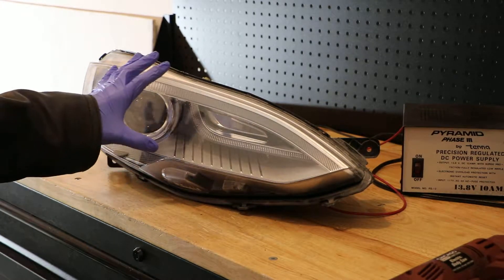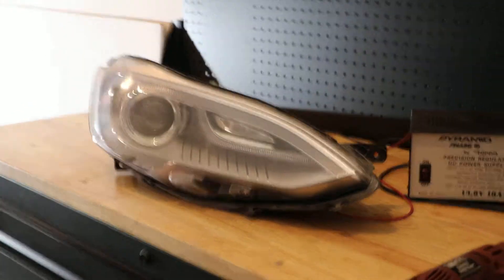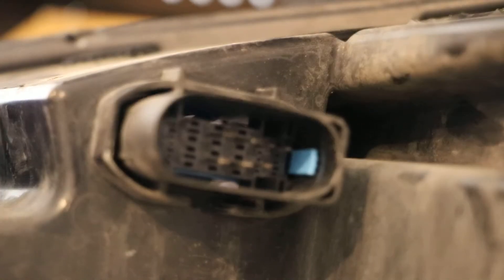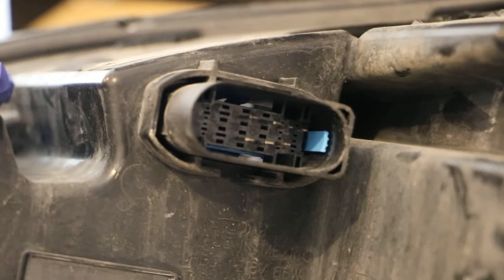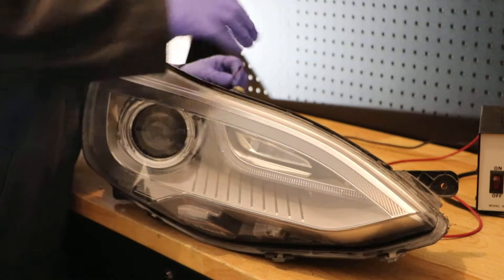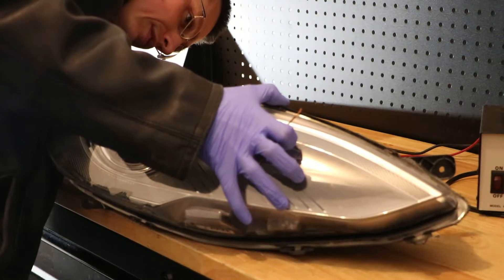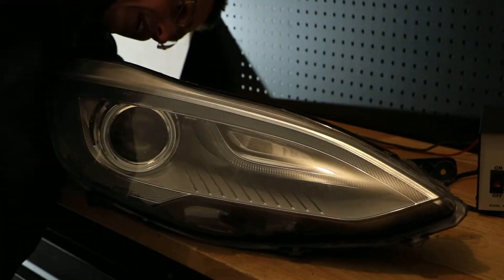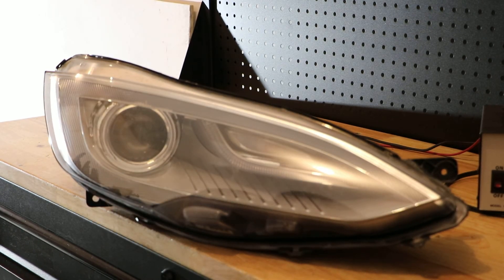How to test a Tesla Model S Xenon Headlight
In this video I will show you how to bench test a Tesla Model S Xenon Headlight using a 12v power supply.

I will show you where to power the Xenon ballast, the Bi-Xenon Solenoid, the amber LED Turn signal, and the LED daytime running light